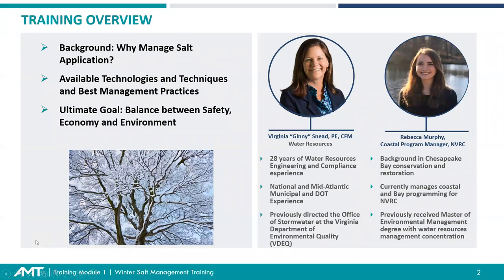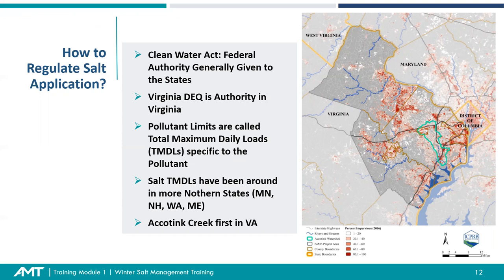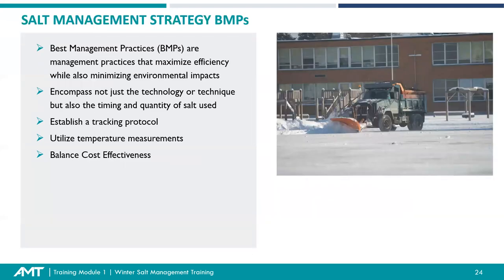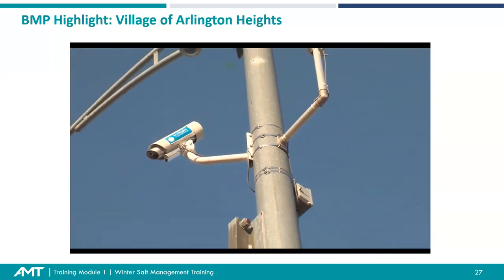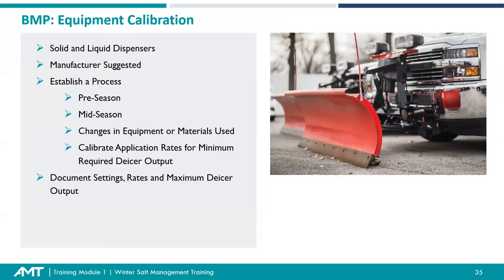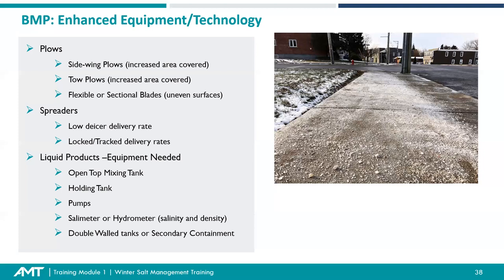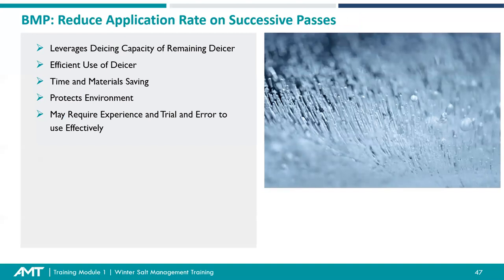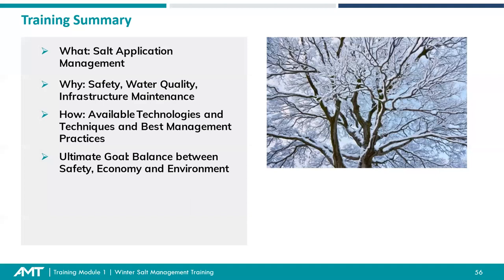Winter Salt Management Training Webinar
Private contractors that manage snow and ice removal for parking lots, sidewalks, and other property surfaces play a significant role in the amount of salt that ends up in our local waterways every winter. However, a balance between public safety, the economy, and the environment can be achieved through the implementation of salt application best management practices. Through this webinar, Ginny Sneed (Associate, AMT Engineering) and Rebecca Murphy (Coastal Program Manager, NVRC) will provide an overview of winter salt management, current technologies and techniques for salt applications, and a range of efficient and cost-effective best management practices that can be incorporated into snow and ice management services to both support public safety and reduce salt impacts on the environment.

This webinar was produced in conjunction with a daylong training event for private contractors on September 27th, 2022. For additional information and resources on smart salt management, please visit NVRC’s Northern Virginia Salt Management Strategy webpage